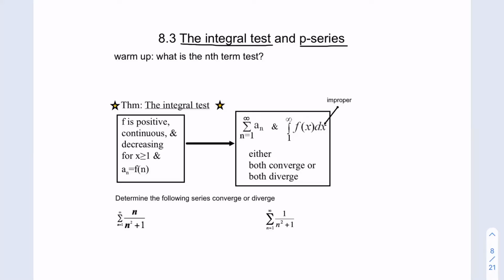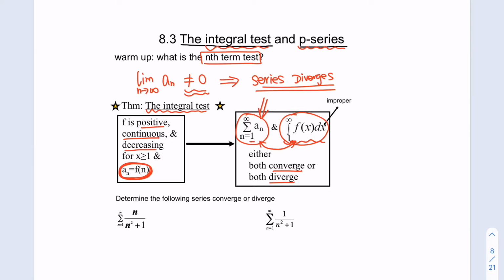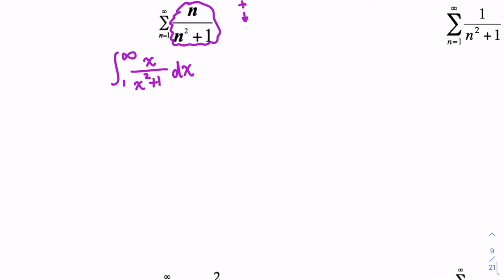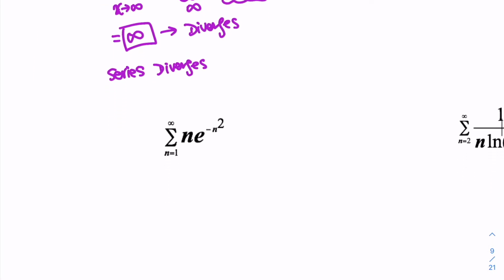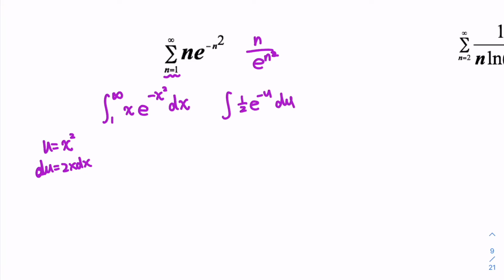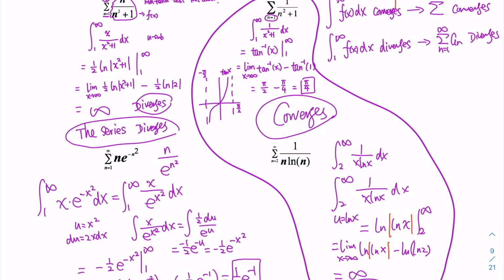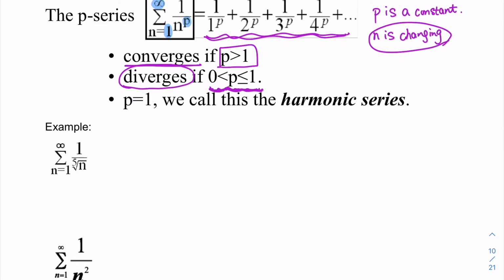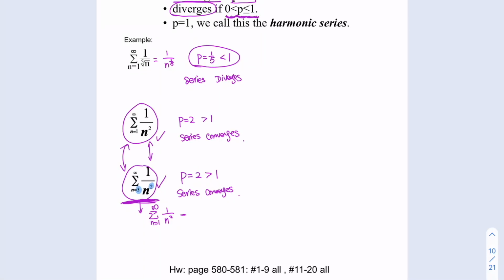8.3 Integral test and P series